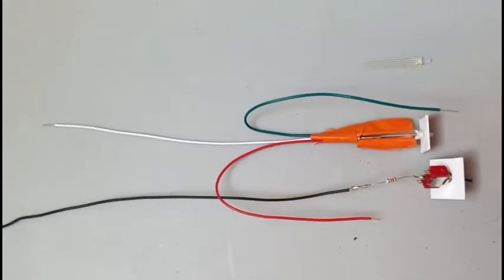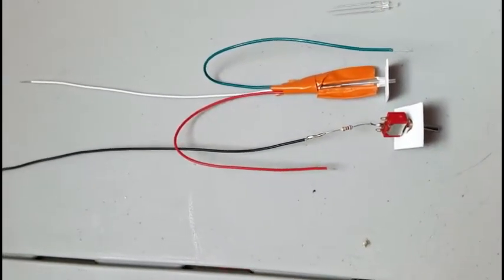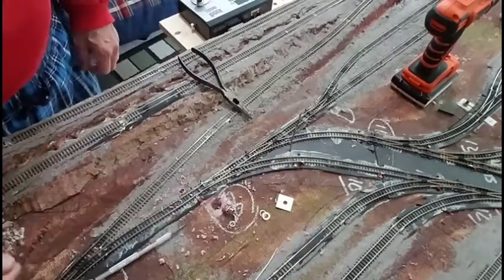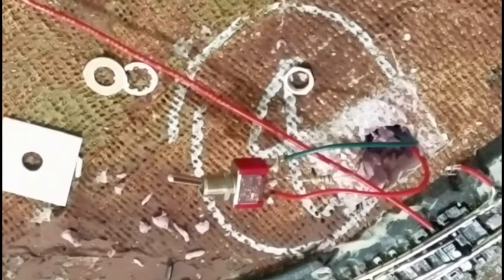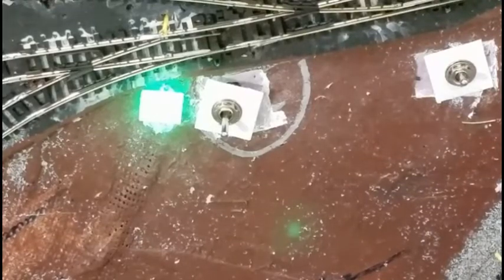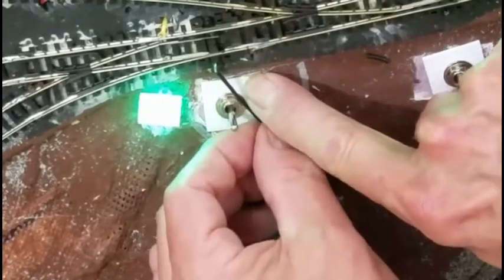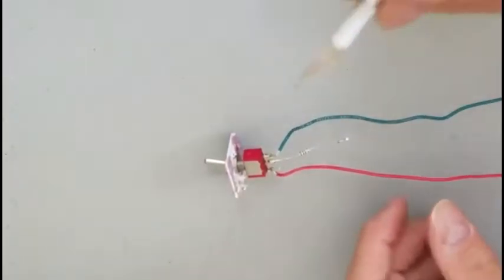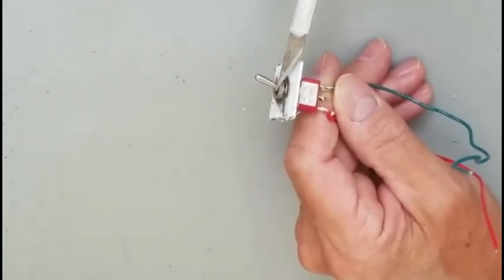TURNOUT LIGHT SHOWING DIRECTION OF POINTS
detailed description of making and installing 2 color LED indicator light which gives instant info regarding the location of the switch points, open or closed